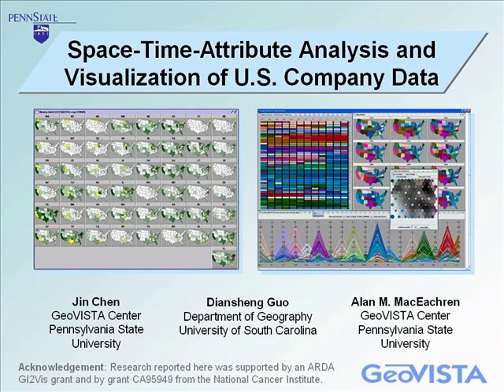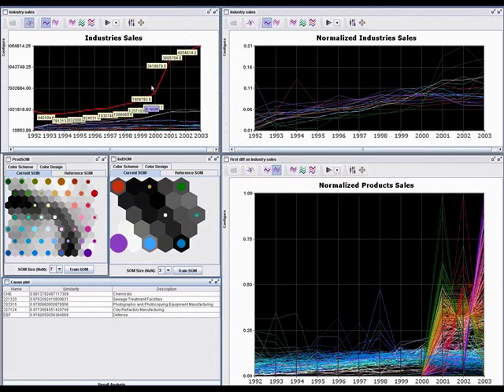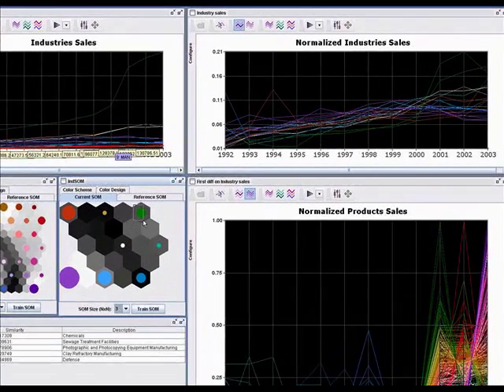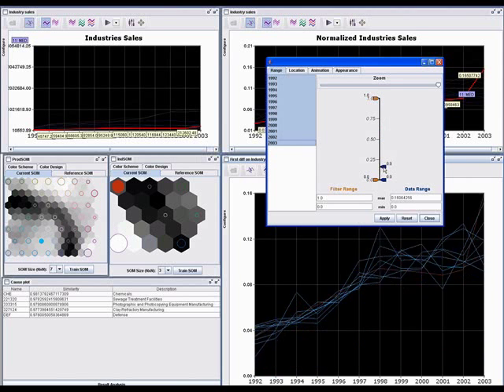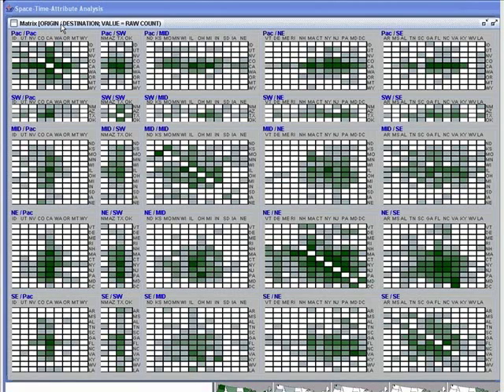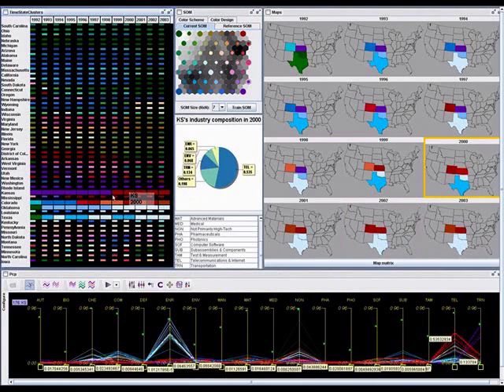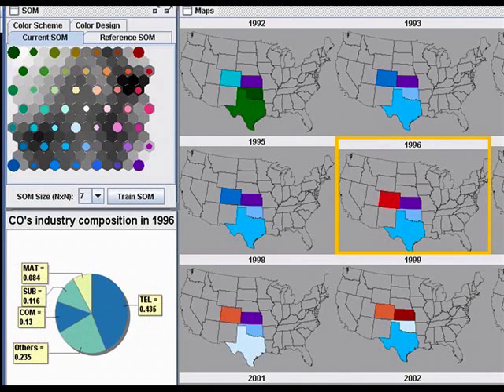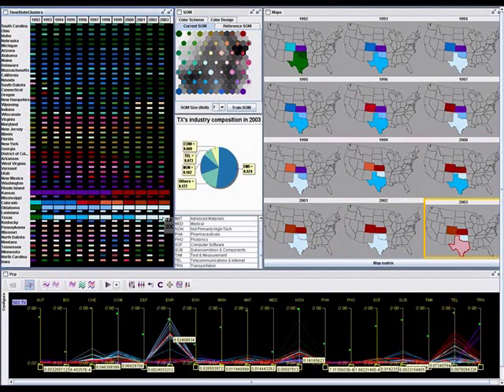Visual Inquiry Toolkit - 2005 IEEE InfoVis contest winner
The Visual Inquiry Toolkit (VIT) integrates visual, computational, and cartographic methods to enable human knowledge and judgment to be coupled productively with computational methods for incrementally searching patterns. The VIT was initially developed, entered, and took first place in the 2005 IEEE Information Visualization Contest held annually to promote advances in information visualization. Contestants must develop interesting and insightful ways of visualizing and analyzing a complex benchmark data set provided by the contest organizers. The 2005 data set contained geographically-referenced statistics on employment, sales, and company relocations within selected U.S. industries over a twelve year period. The GeoVISTA Centers winning submission demonstrated geo-visual analytic strategies for detecting and exploring multivariate, spatio-temporal patterns. to learn more.

Please cite as:
Jin Chen, Diansheng Guo, Alan M.MacEachren, 2005. Space-Time-Attribute Analysis and Visualization of U.S. Company Data, Video Posted on Youtube, Nov 30, 2009 (video production assistance provided by Scott Pezanowski and Krista Kahler; produced to accompany J. Chen, D. Guo, A.M. MacEachren, "Space-Time-Attribute Analysis and Visualization of U.S. Company Data," Symposium on Information Visualization, Compendium Volume, Minneapolis, MN, 2005.)